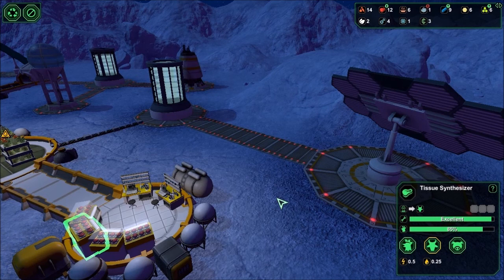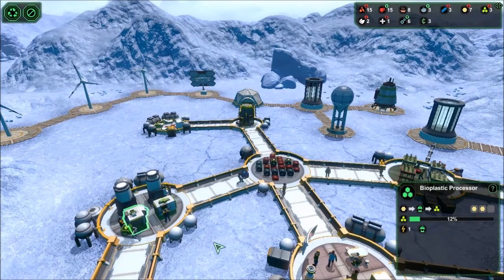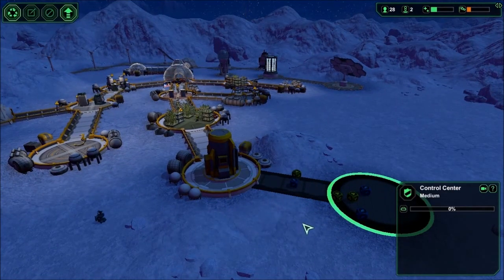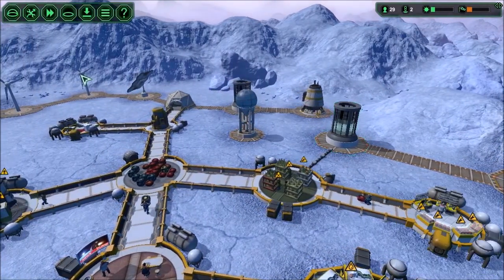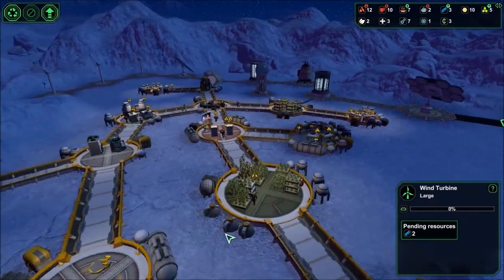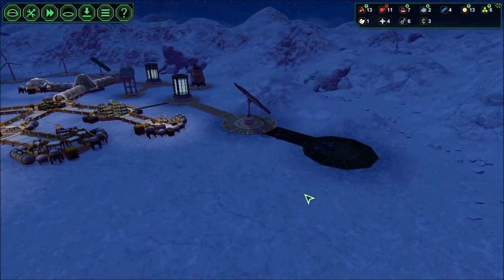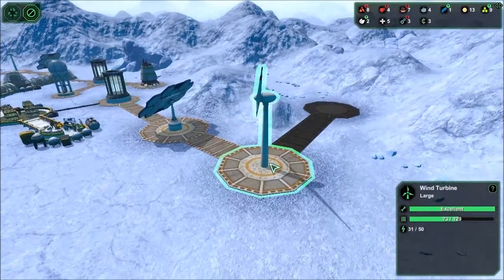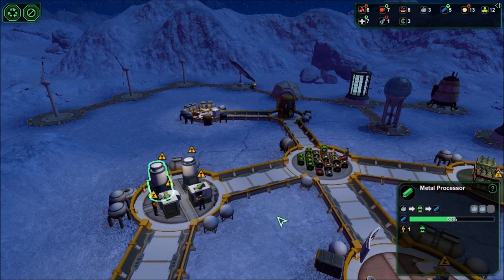Let's Play Planetbase Ice Episode 6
The cold world calls to us, and we shall settle! Let's survive on this horribly cold wasteland in Planetbase!